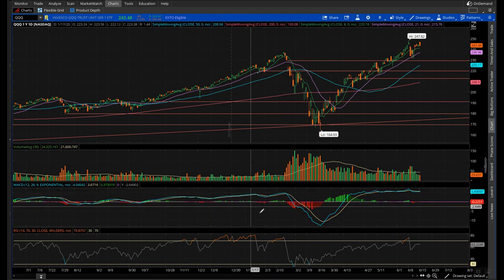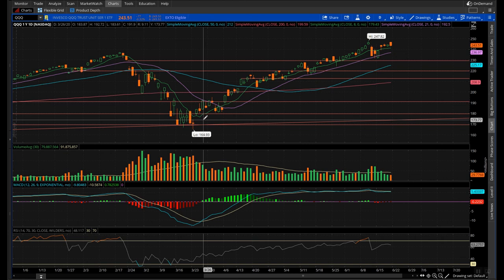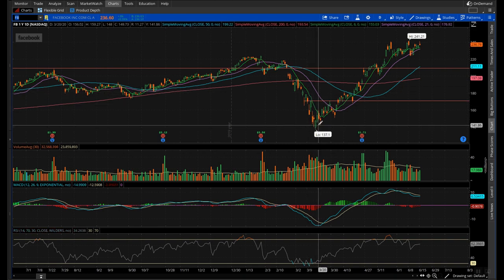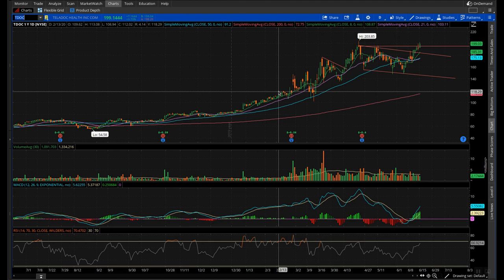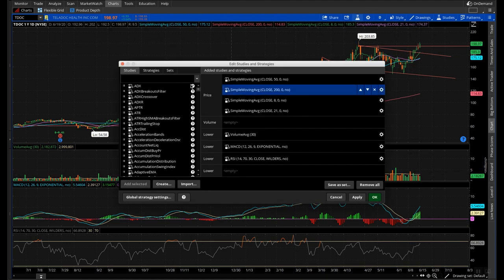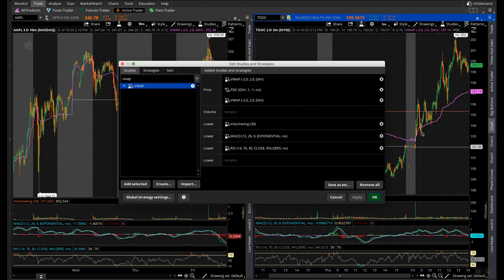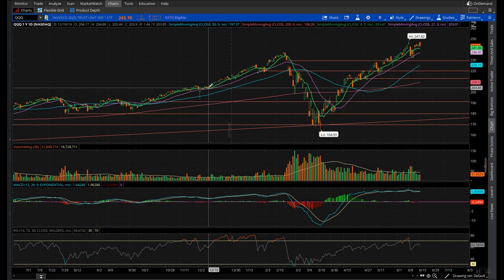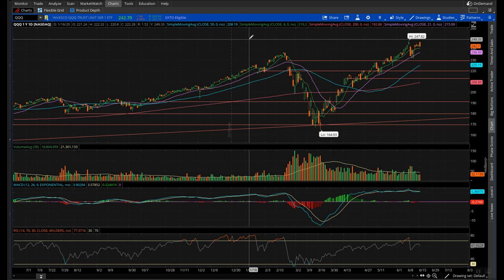5 BEST SWING TRADING INDICATORS IN 2023: Set up, strategy, and more!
In this video, I go into my 5 favorite swing trading indicators. I've used many indicators through my years of trading and these are by far my favorite for swing trading. the RSI, MACD, VOLUME, VWAP, and MOVING AVERAGE all allow you to gain an edge and pick your spots to buy or sell more accurately. they are also great for following the trend and seeing if a breakout is to trust or is a fake! Give these swing trading indicators a try!

MY FAVORITE INVESTING BOOKS:
►One Up On Wall Street
►A Random Walk down Wall Street
►Market Wizards
►The Intelligent Investor
►Options as a Strategic Investment
►How to Make Money in Stocks

MY FAVORITE WEALTH BUILDING BOOKS:
►Rich Dad Poor Dad
►Rich Dad's CASHFLOW Quadrant
►Tax-Free Wealth

MY FAVORITE REAL ESTATE BOOKS:
►The Millionaire Real Estate Investor
►The ABCs of Real Estate Investing

MY FAVORITE PERSONAL DEVELOPMENT BOOKS:
►How to Win Friends & Influence People
►The 4-Hour Workweek
►The 7 Habits of Highly Effective People